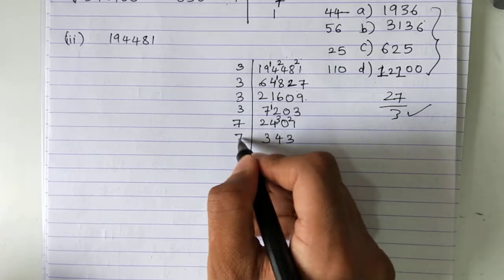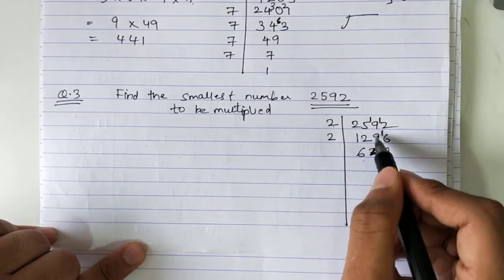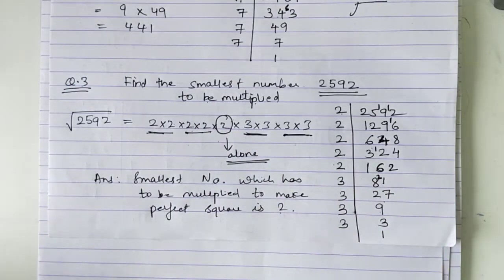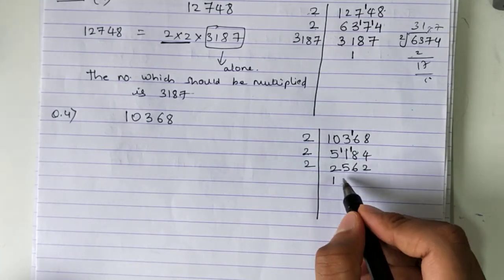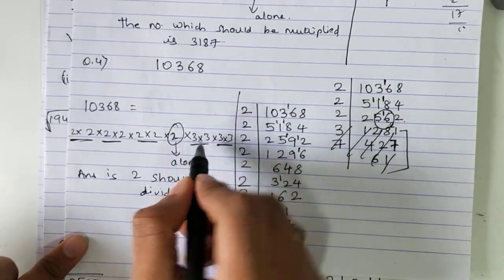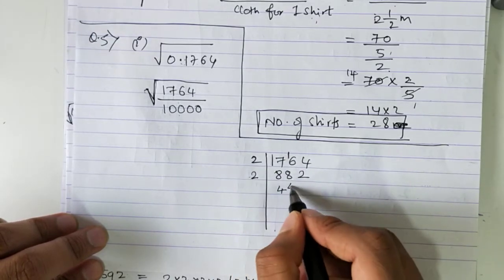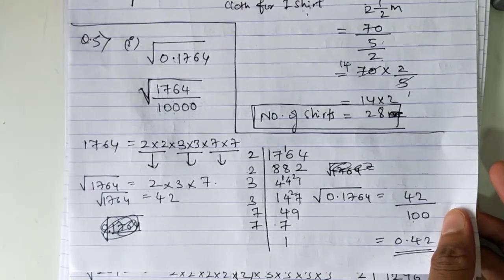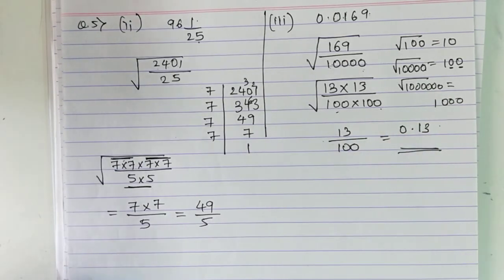Class 8- Squares & Square roots Part 2